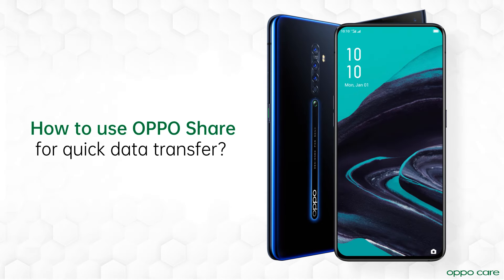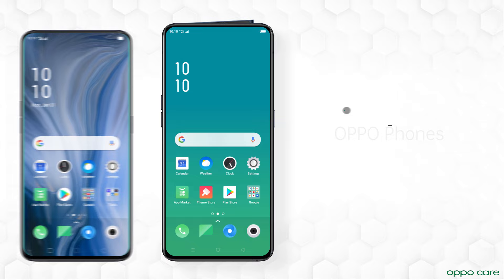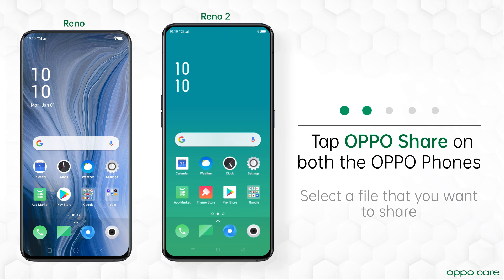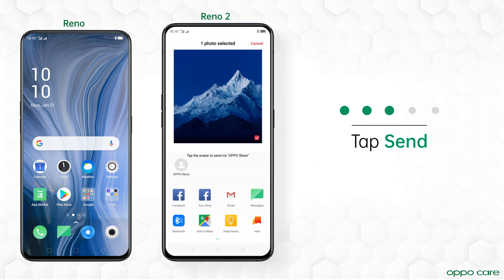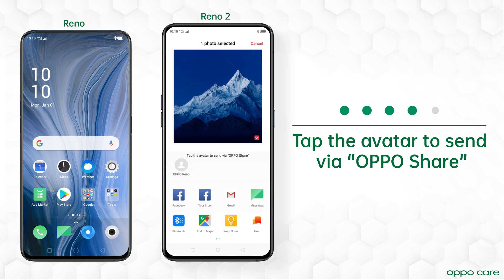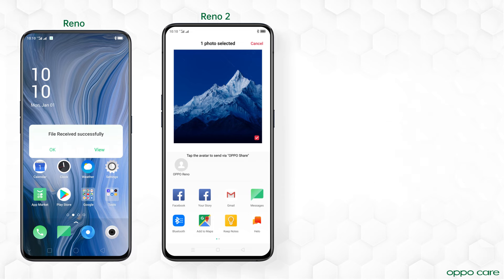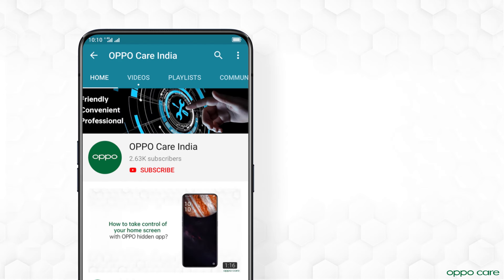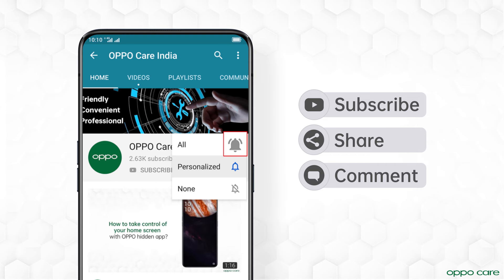How To use OPPO Share for quick data transfer - OPPO Care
Share data instantly on your OPPO phone without any hustle.

Comment your queries and feedback